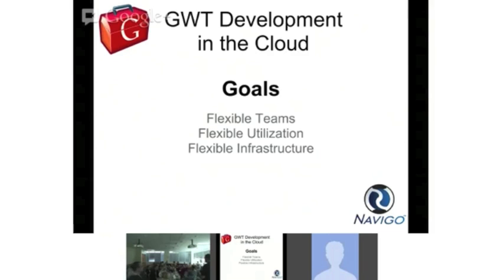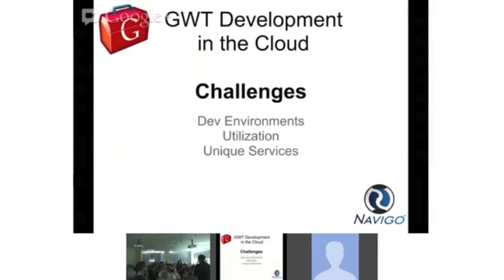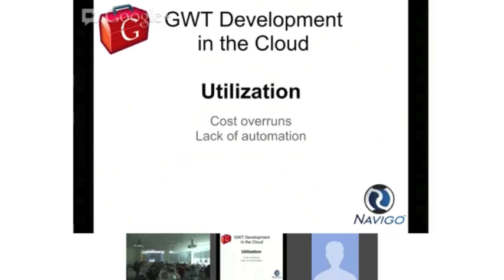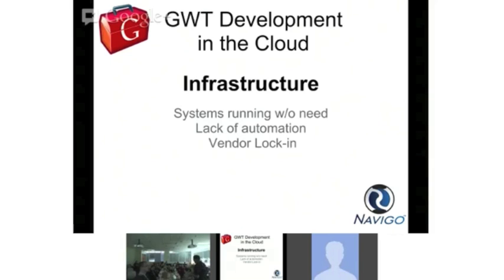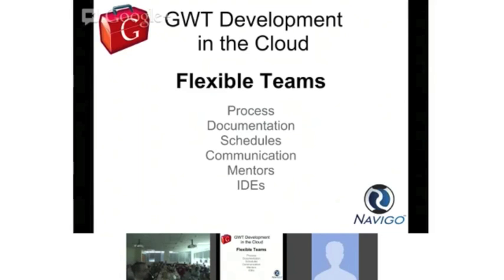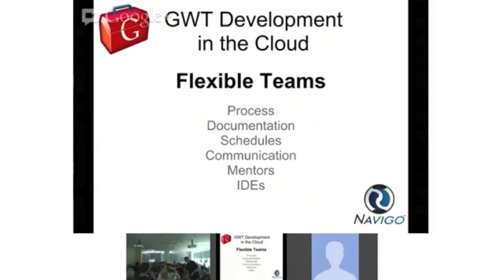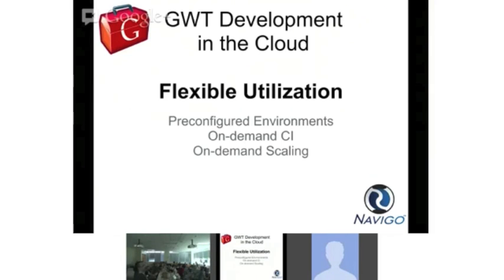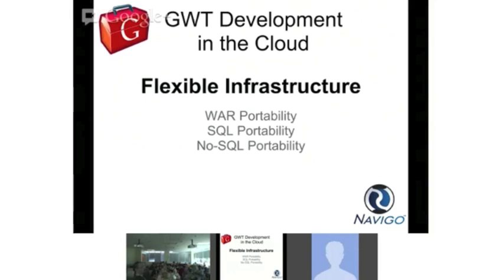Efficiently Managing Distributed GWT Development, David Ryan, Zane Rockenbaugh, Navigo